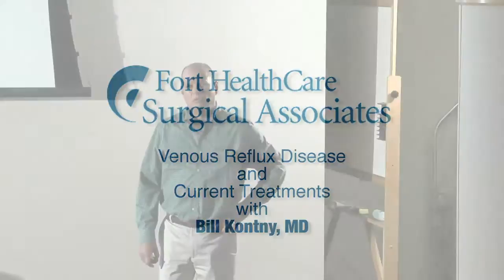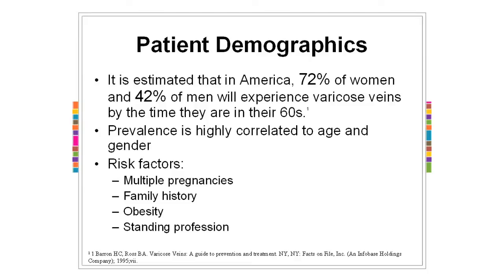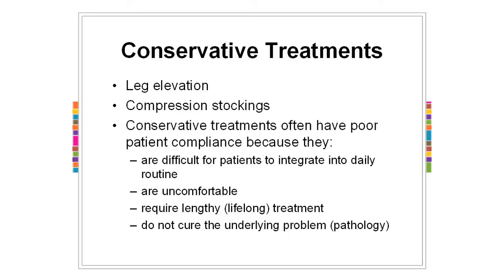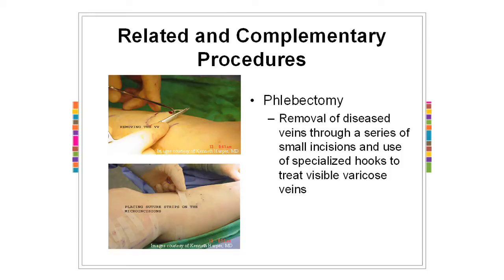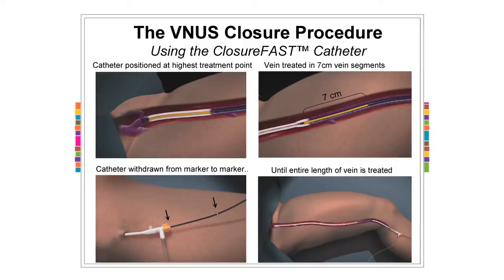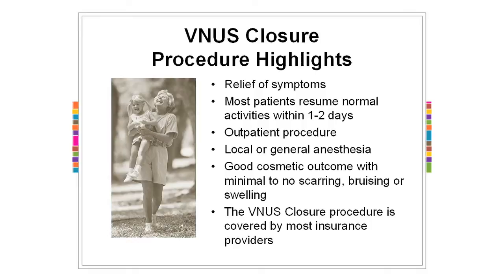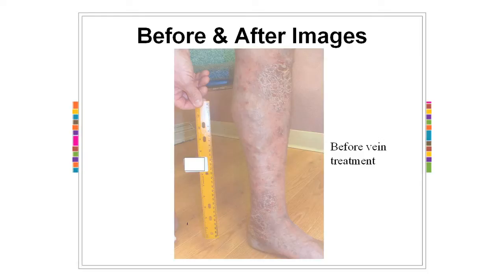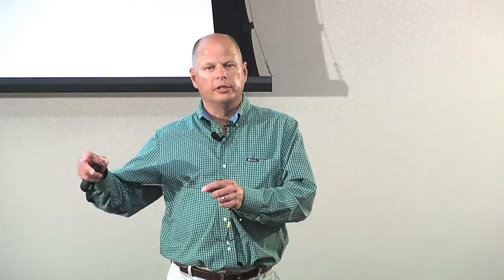Venous Reflux Disease - Kontny MD, Surgeon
Dr. Kontny talks about Venous Reflux and how it can be treated.